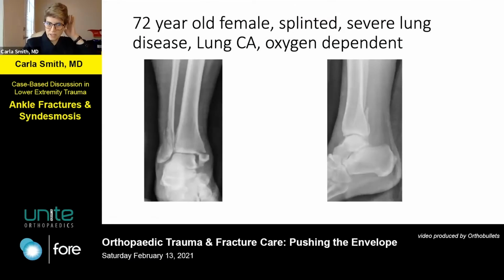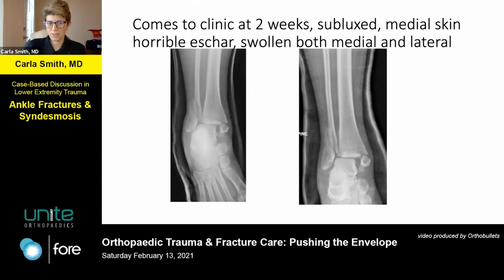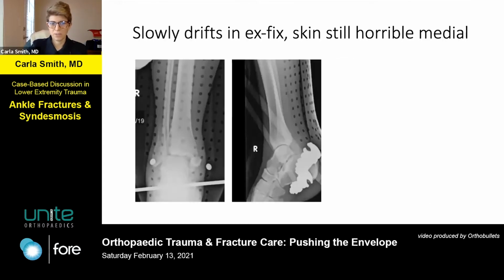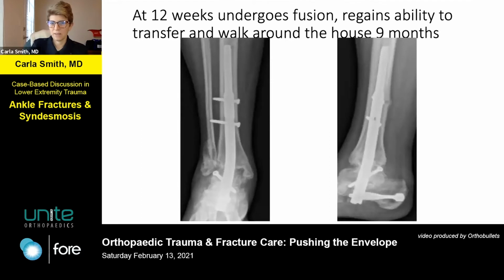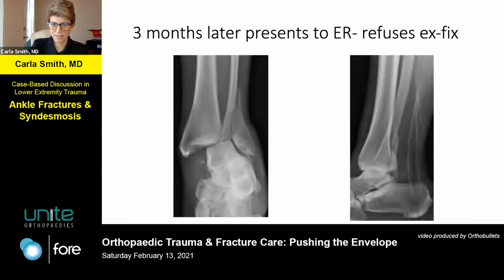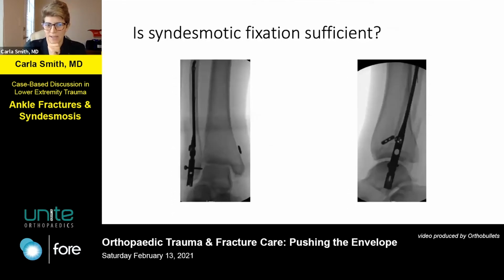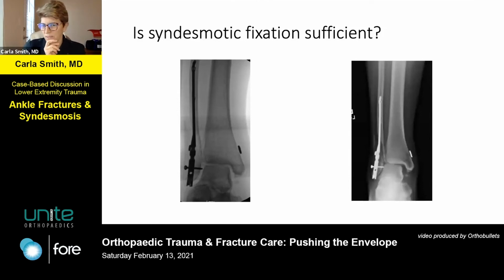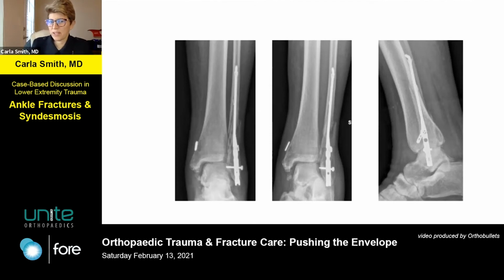Ankle Fractures - Carla Smith, MD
This video is from the 2021 Orthopaedic Trauma & Fracture Care: Pushing the Envelope conference.

If you'd like to learn more about Ankle Fractures, click here to view the topic on Orthobullets